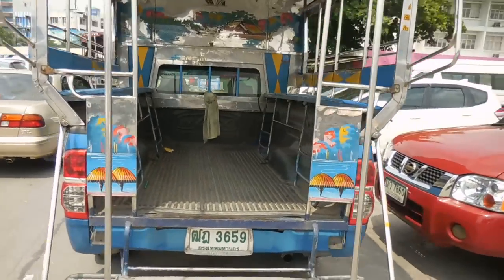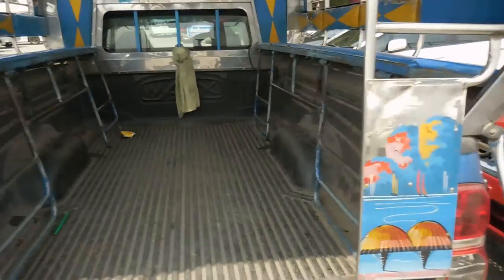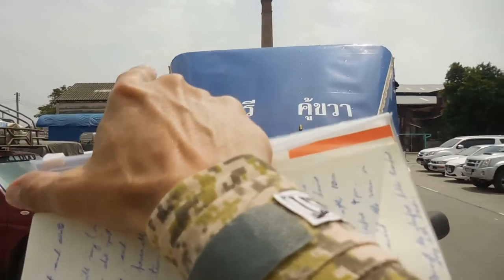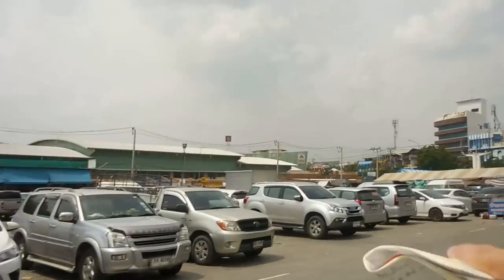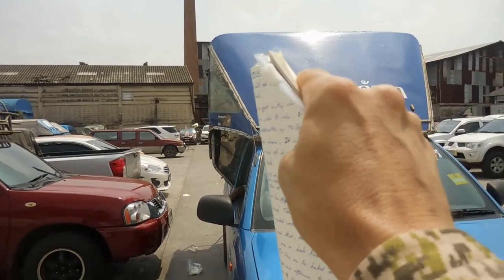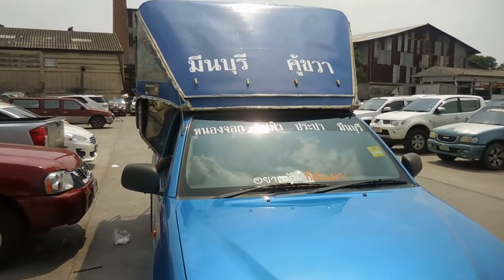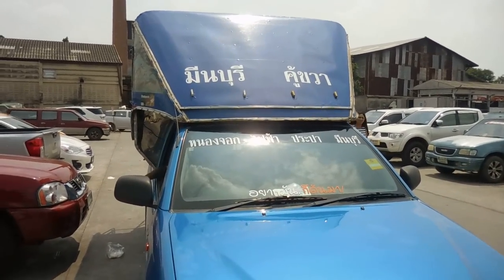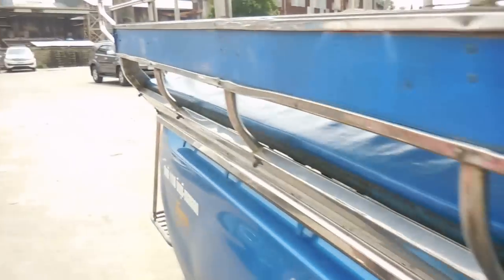Public transport in Thailand - Pick up truck buses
Public transport - Pick up truck buses

This is just a quick overview video discussing what I call pick up truck buses - essentially a pick up truck converted into a bus to carry people on the back. For any more detailed information, you are welcome to contact me as I can act as a tour guide and a consultant on touring and living in Thailand generally and Bangkok in particular.